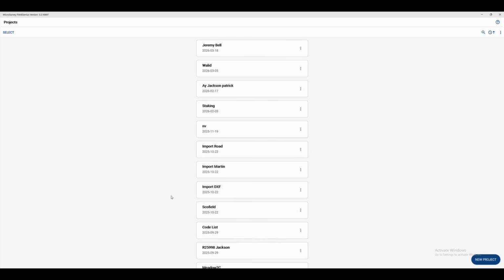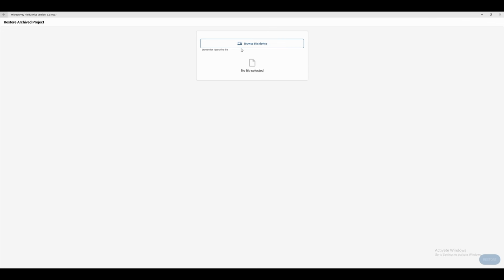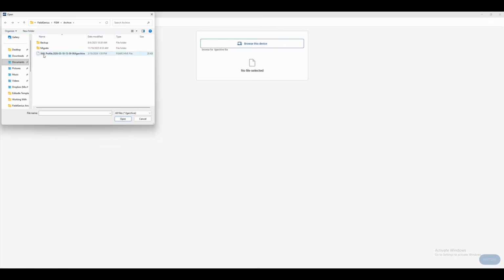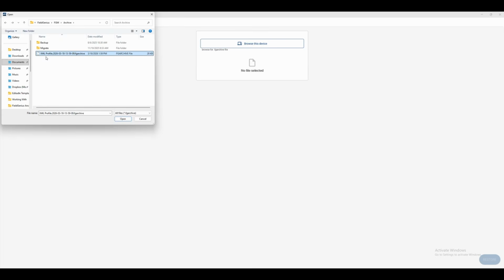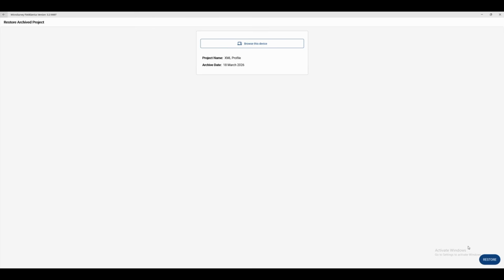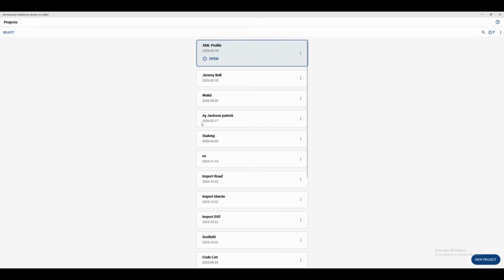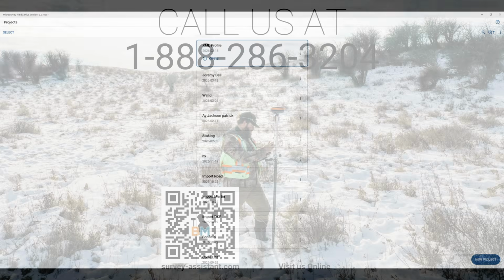How To: Restoring an Archived Project | Bench Mark & FieldGenius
Learn how to restore an archived project in Field Genius and get back to work quickly. In this video, Nolan from Benchmark walks through the simple step-by-step process of opening the Project Manager, selecting the restore option, browsing to your saved archive file, and restoring it back into Field Genius. This is a handy workflow for bringing backed up projects back into your active project list so you can continue working without starting from scratch.